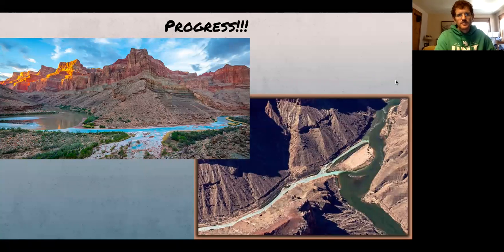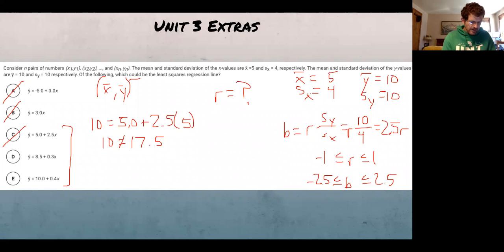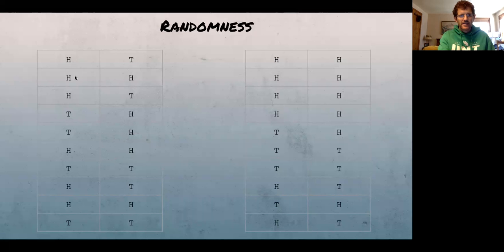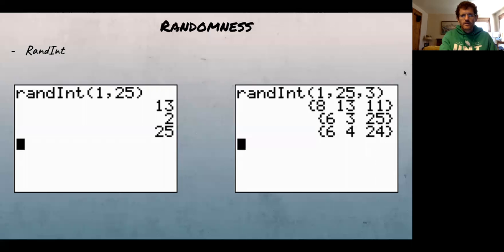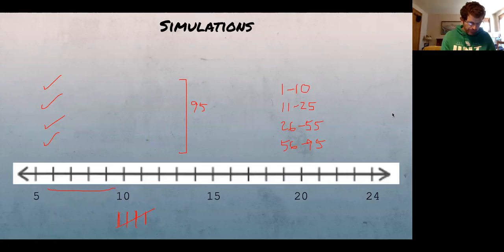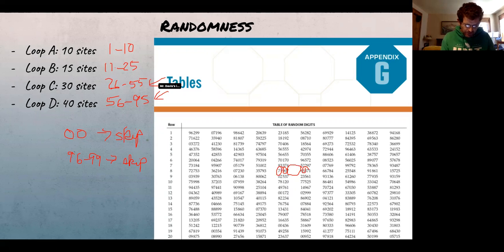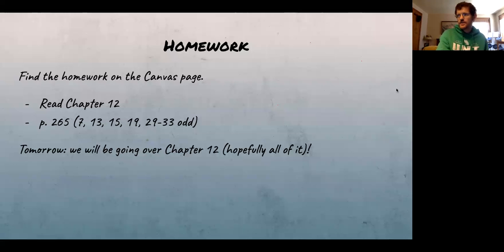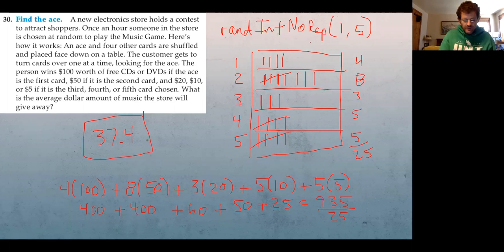9/9/20 AP Stats